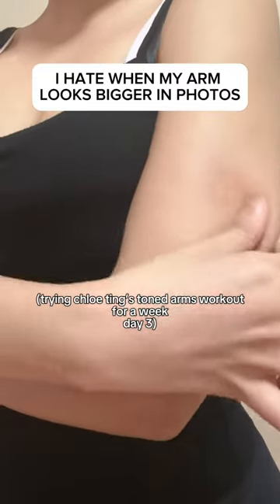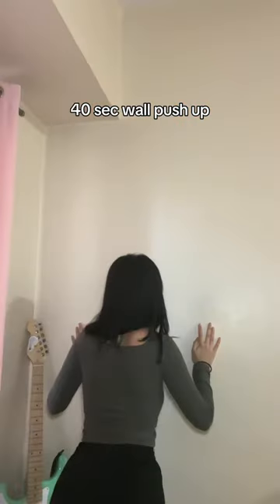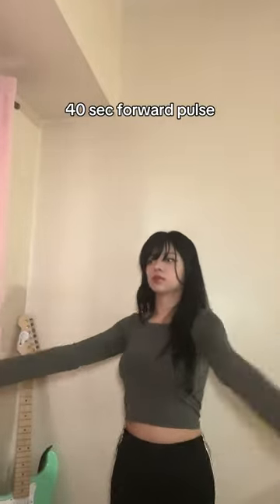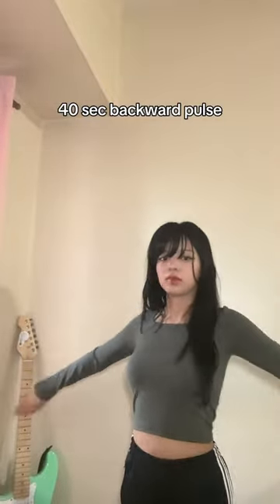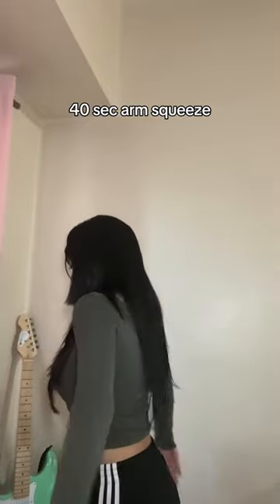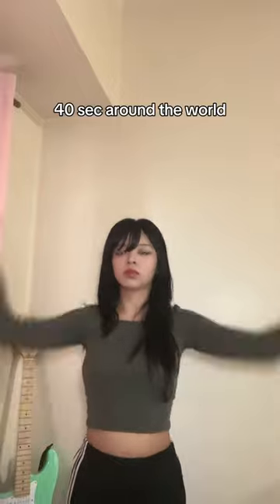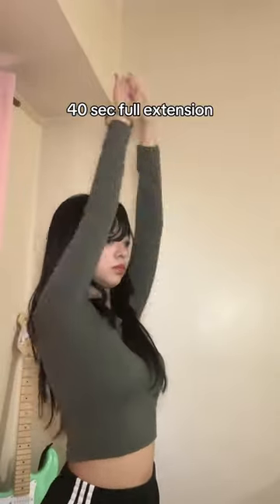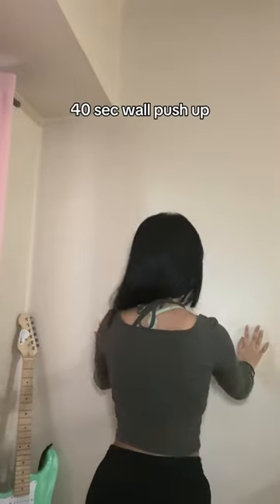I HATE WHEN MY ARM LOOKS BIGGER IN PHOTOS 😭| chloe ting’s toned arms workout for a week ❄️ day 3